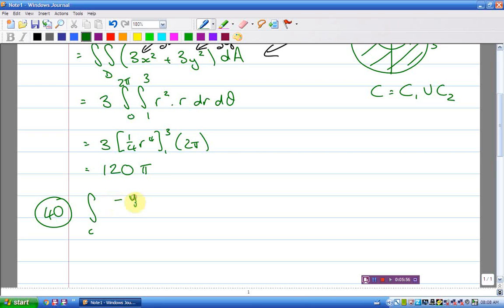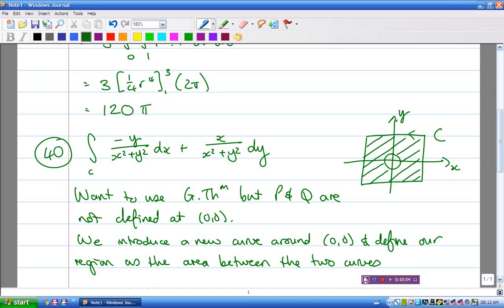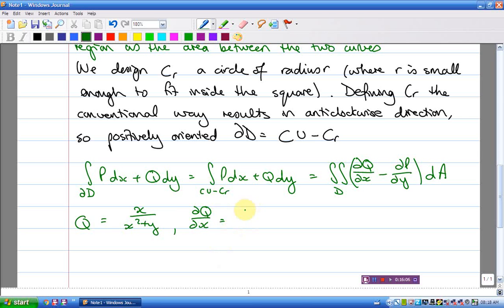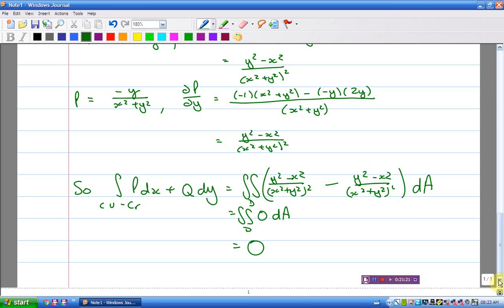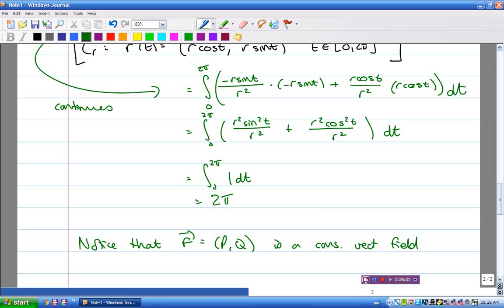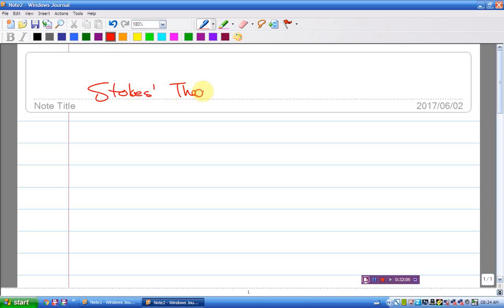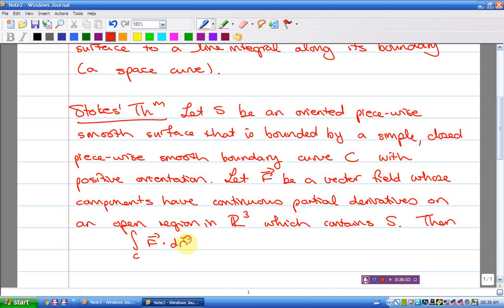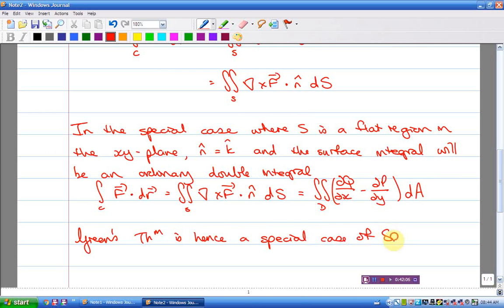Lecture 49 Green s Theorem 3